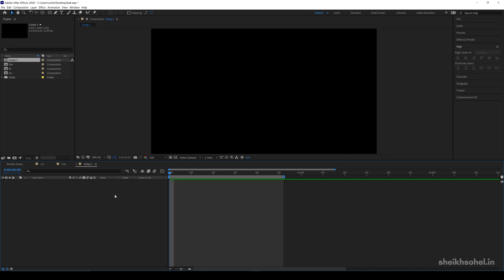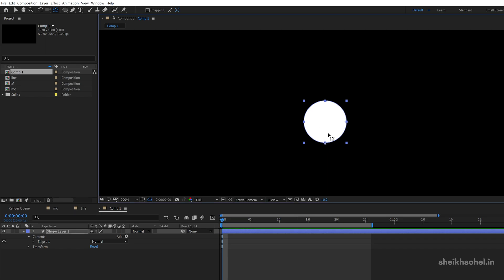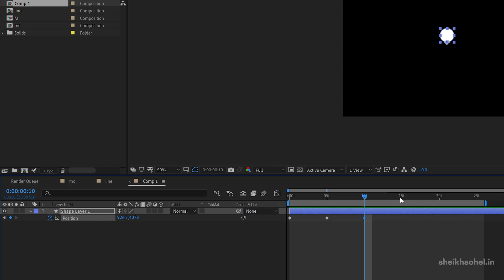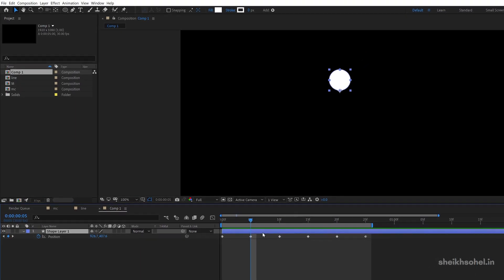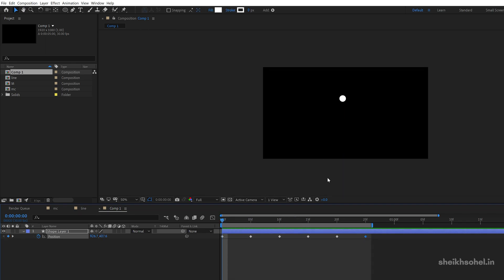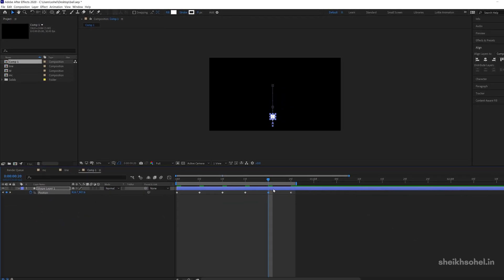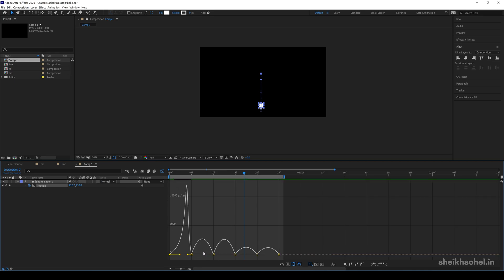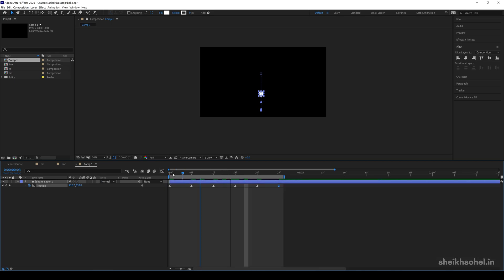Bouncing Ball Animation : After Effects Tutorial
in This Video i'll show you How to Animate a Ball into After Effects.

To Animate A Ball into After Effects you have to create A Circle And Set A Anchor point of circle at a bottom of circle so you will get full control of it.
After That Make 6 Keyframes And Adjust The position of circle as shown in the video.

Then Select all the keyframes of Circle and Easy ease Them after that Go to The Graph Editor and change the Speed Graph As shown in the video That's it.

That's how you Animate Bouncing Ball into After Effects.
Hope you Learn Something New With This After Effects Tutorial.